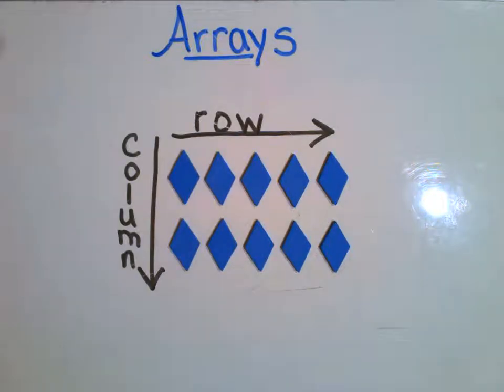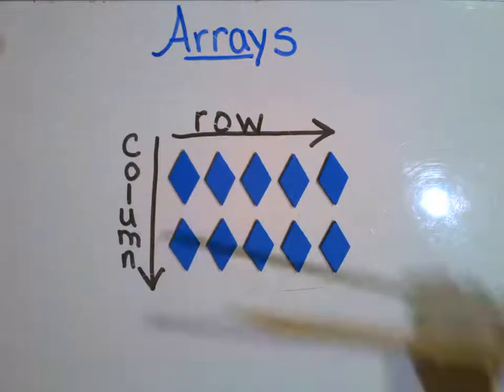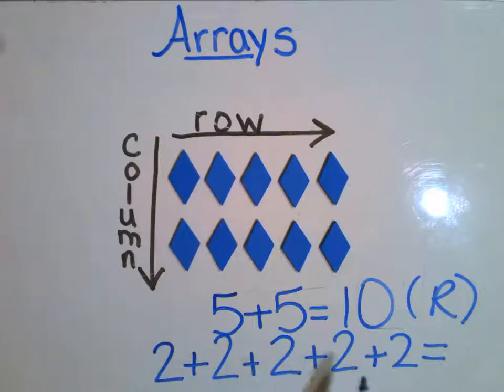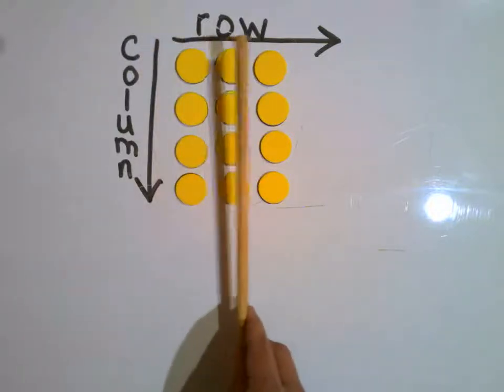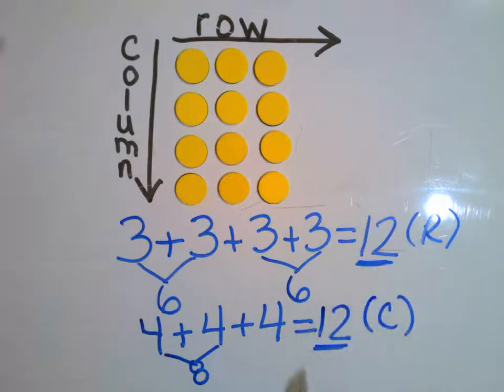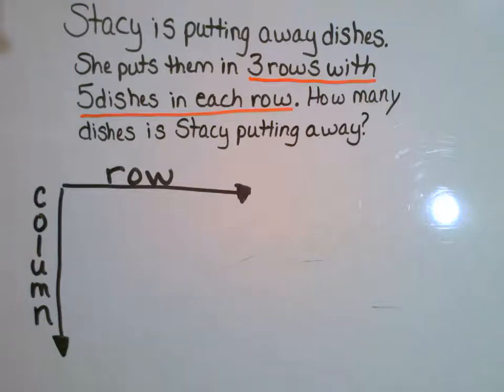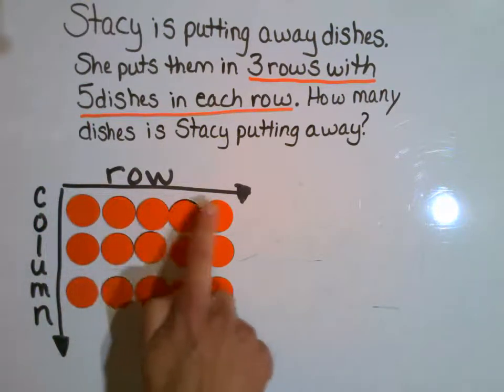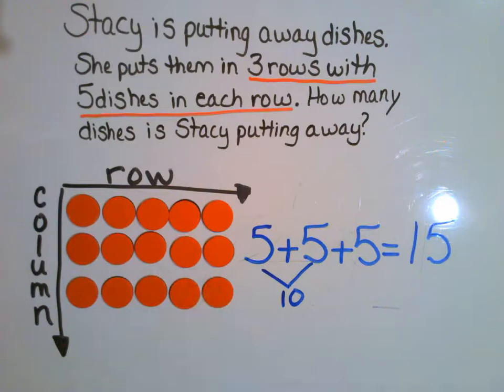Using Repeated Addition to Solve for Arrays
This video is focused on using repeated addition to solve for an array. Mrs. Gorski discusses how to use repeated addition for both the ROW and COLUMN. Students will also use an array to solve for a story problem.